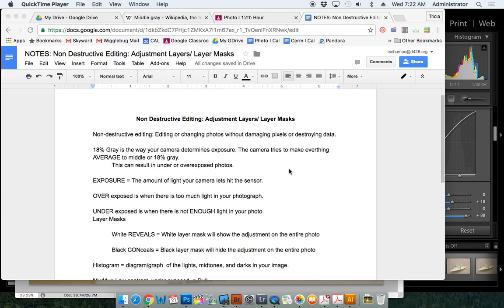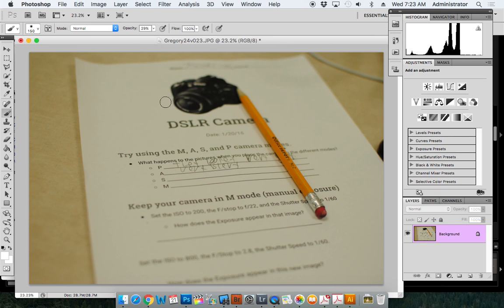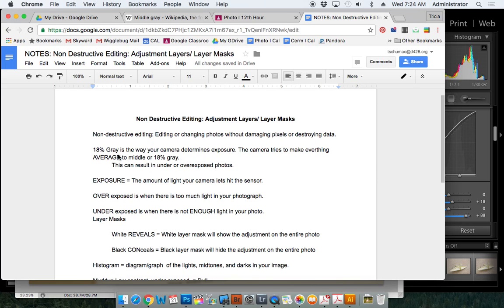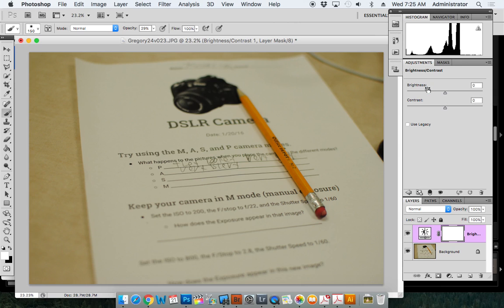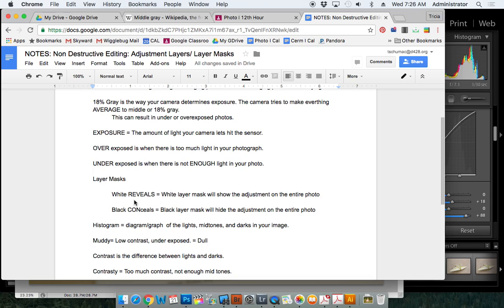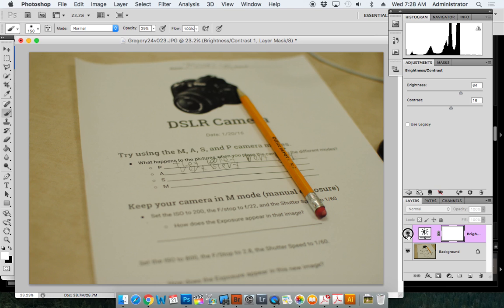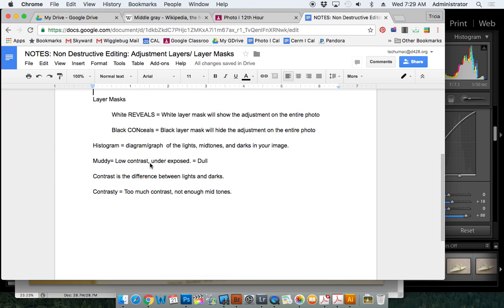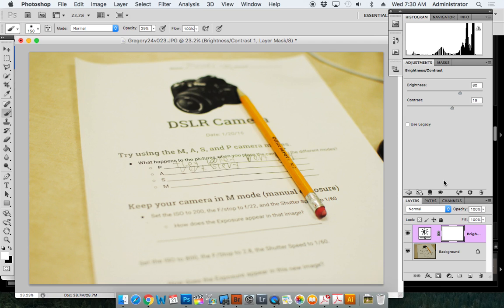Brightness Contrast 18 Gray